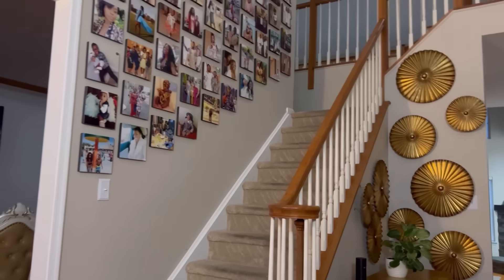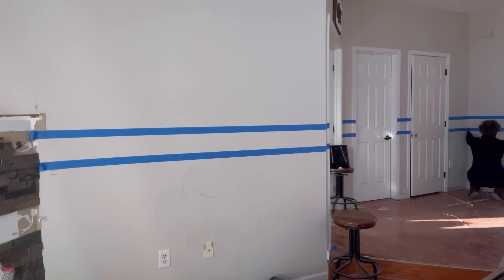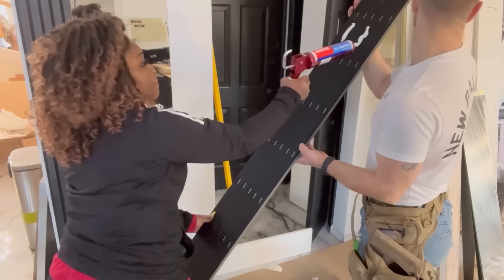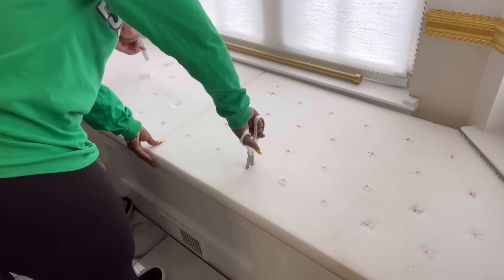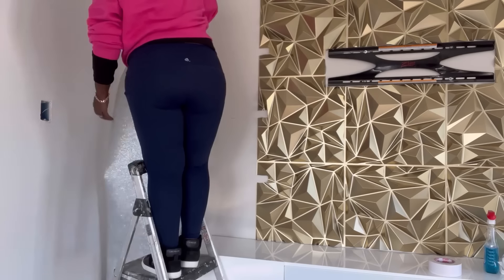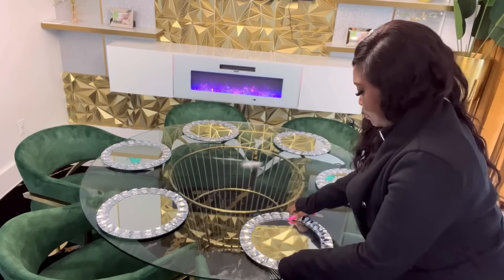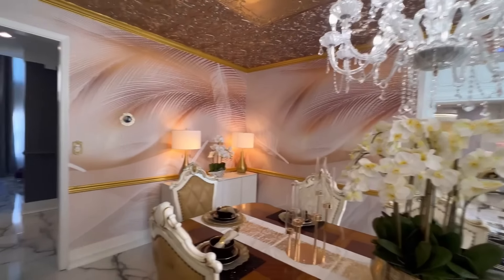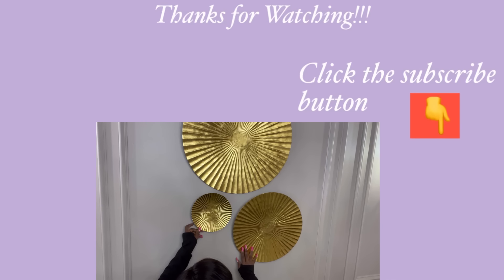QUICK One Minute DOLLAR TREE DIY SERIES MAKEOVER (PART 2)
This is a DIY project on HOW TO Make A Bold statement in the Bedroom using basic items from Walmart and the Dollar Tree and No DIY Experience is Needed!

ALL THE ITEMS USED:
Black velvet + foam + crystal buttons
IKEA mirrors
Black panels
Marble Contact paper
Gold stickers
Mod podge
Gold Tape

FOR OTHER DIY PROJECTS:
Small and Handy Drill Gun:

qualifying purchases."

yoduvh_diy